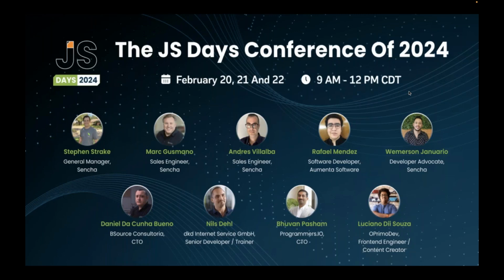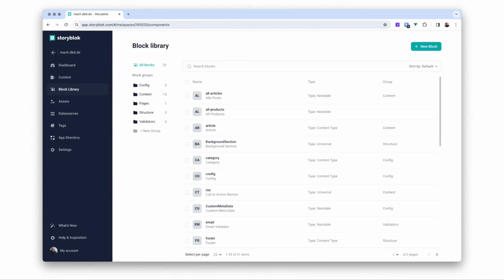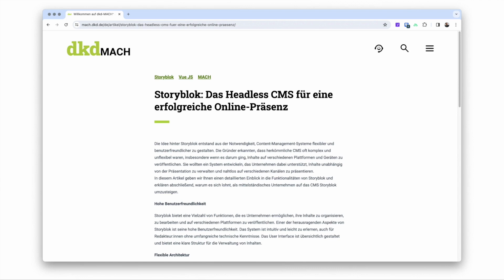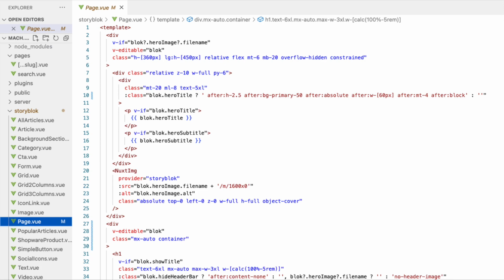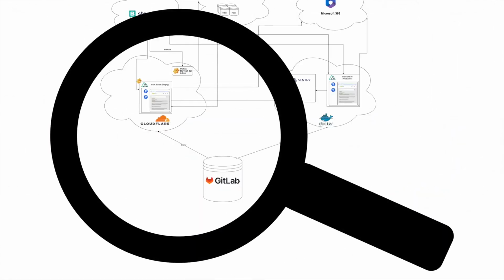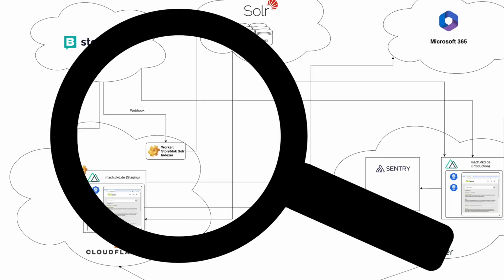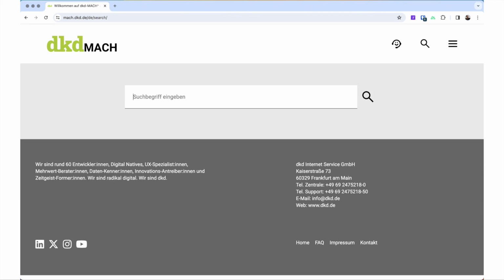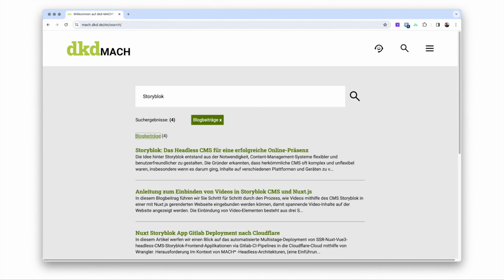How to index Storyblok content in Apache Solr and search it with Nuxt3 | JS Days 2024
dkd Internet Service GmbH, Senior Dev Nils Dehl demonstrates a full-text search of headless CMS content in a Nuxt app.

This session covers:
-Creating a Solr Storyblok Indexer to index stories such as pages and blog articles.
-Providing a git repository/npm package with readily deployable indexer code.
-Configuring webhooks in Storyblok to trigger the indexer.
-Detailed instructions for running the indexer as a Cloudflare worker.
-Offering code examples/git repository showcasing the indexer as a Cloudflare worker.
-Utilizing the Solr query API in Nuxt3 to query indexed Storyblok content.
-Implementing a server-side API (/api/search) in Nuxt3.
Rendering search input and results using Vue3 components with the search API.
-Live demonstration of the solution in action.

Gain practical insights into leveraging Apache Solr and Storyblok within the MACH (Microservices, API-first, Cloud-native, Headless) ecosystem for efficient full-text search functionality.